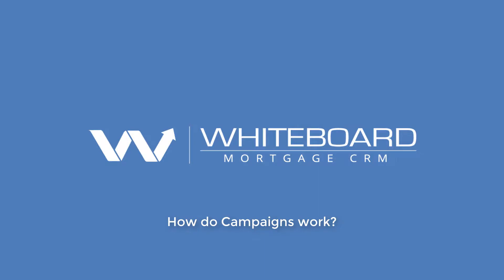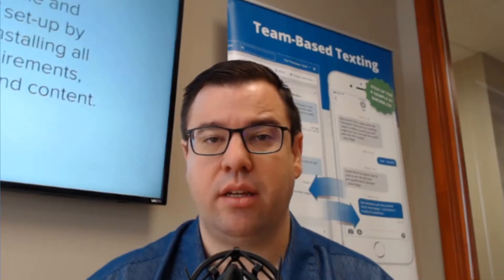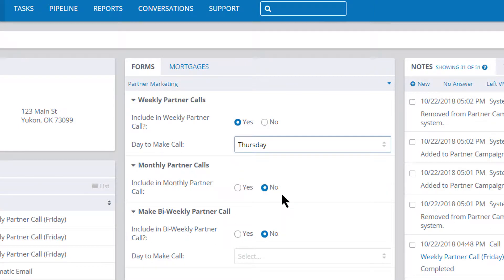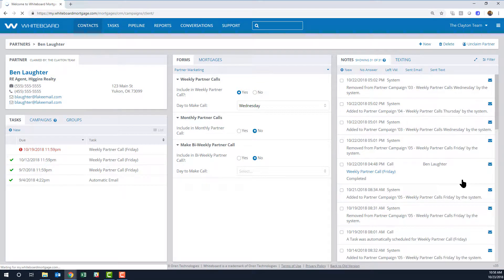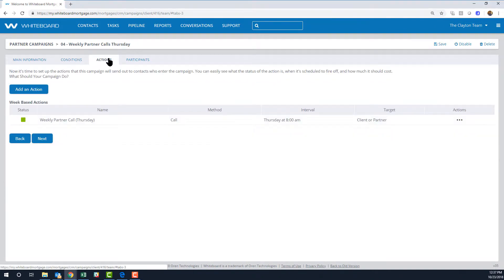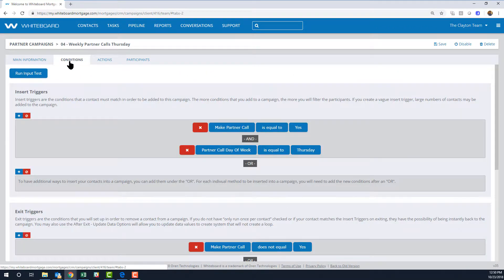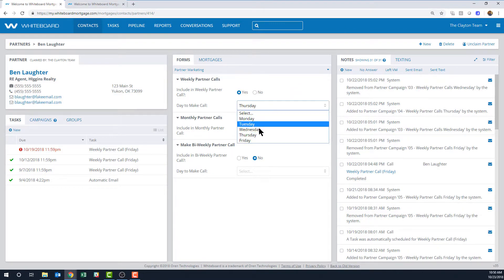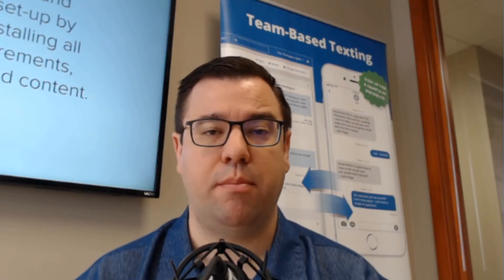How do campaigns work in Whiteboard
Automated campaigns are at the heart of Whiteboard.  Campaigns are used to send automated emails and texts to your borrowers and partners as a mortgage works its way through the process.  They also help you automate tasks to yourself and your team members.  We get a lot of questions about how they work and how to get borrowers and partners into and out of campaigns.

Over the next couple of minutes, we're going to take a look at two campaigns.  When we're done, you should have an understanding of how Whiteboard campaigns are working for you every day.